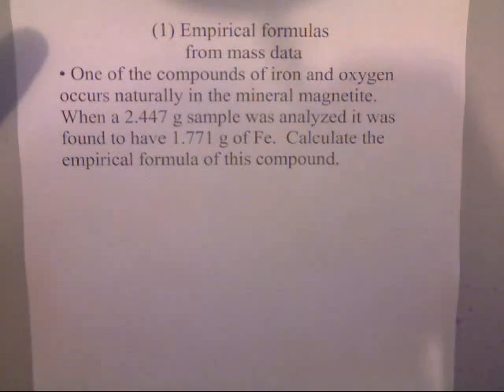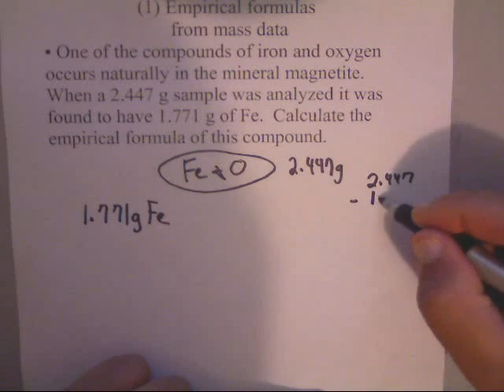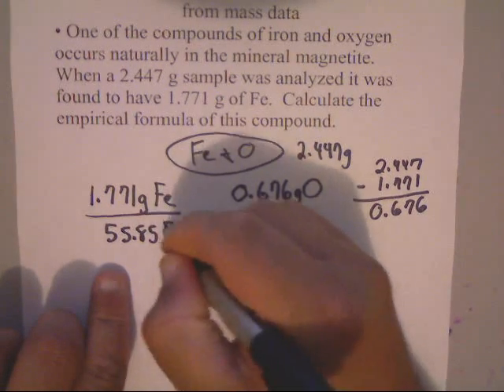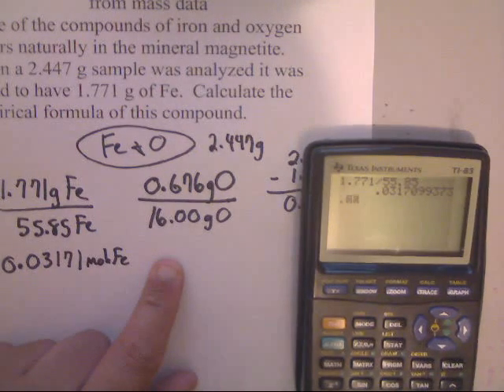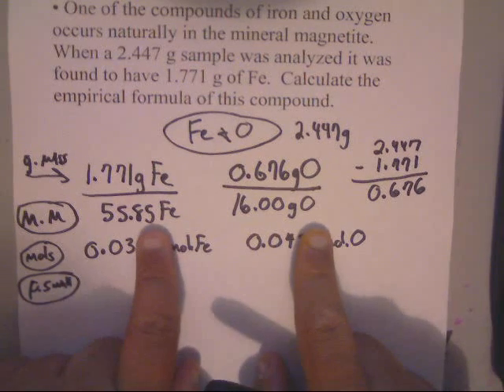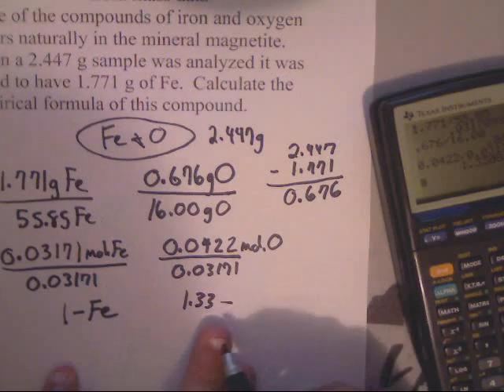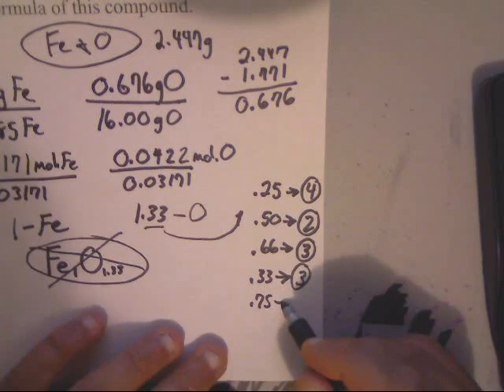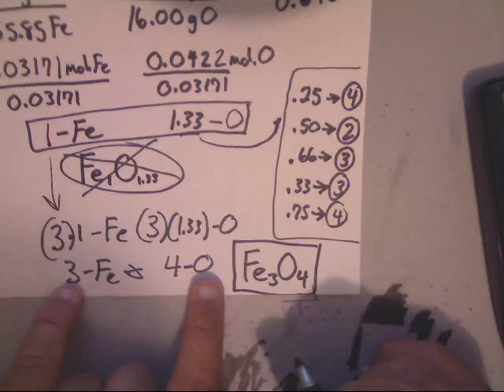How to Calculate Empirical Formula from Mass Data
Chemistry Whitwell High School UTC - University of Tennessee at Chattanooga Instructor/Professor: Johnny Cantrell